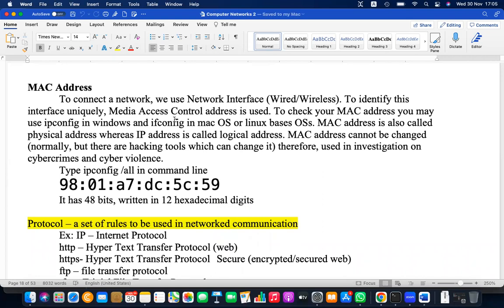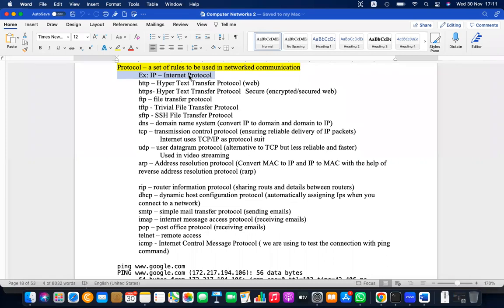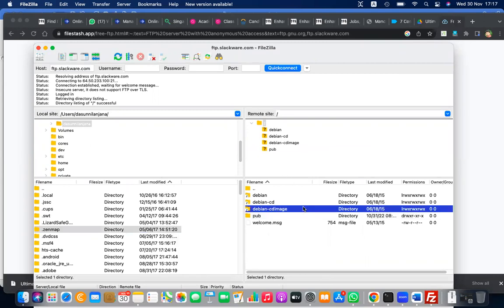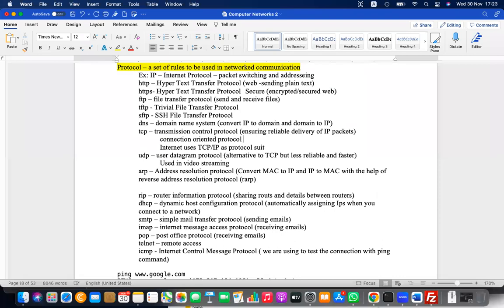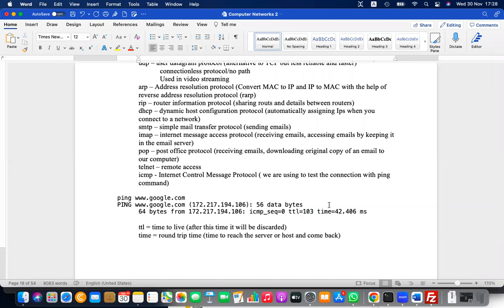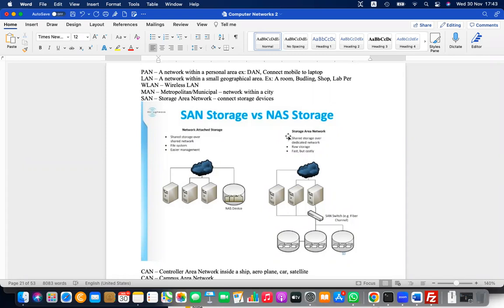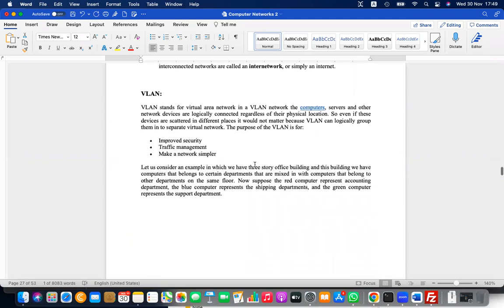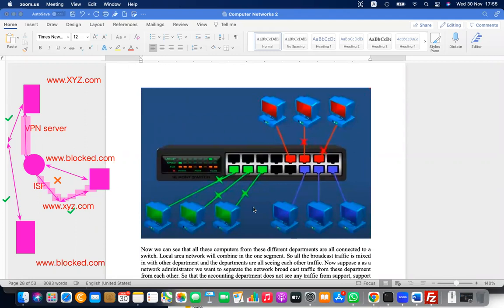AL ICT Networking English Medium Protocols